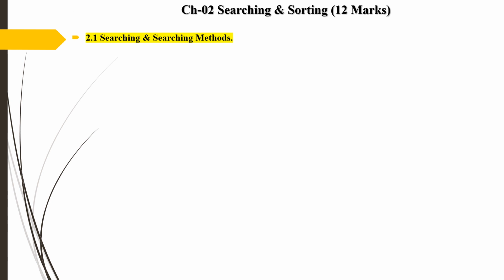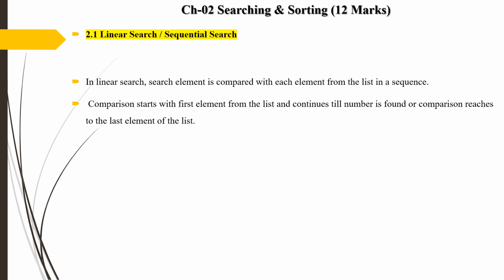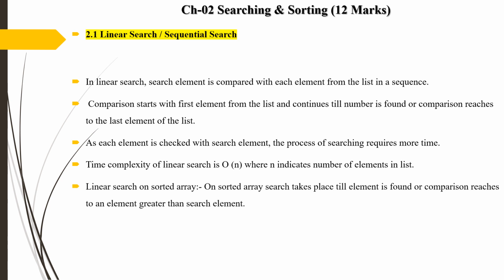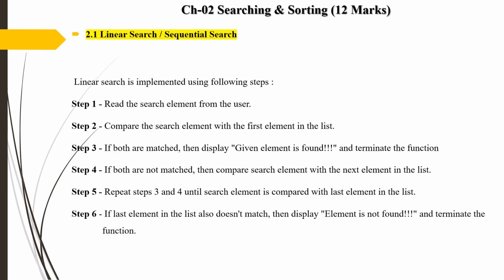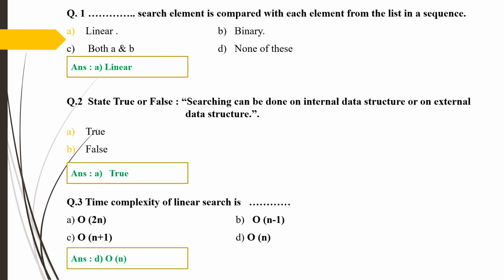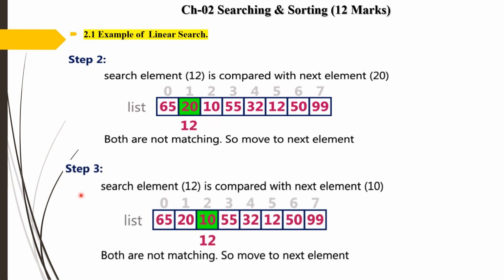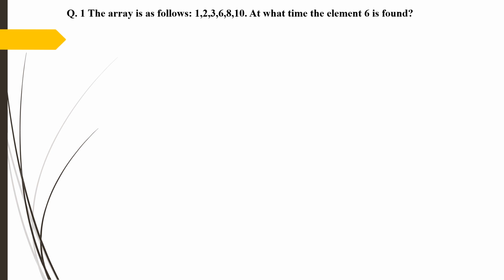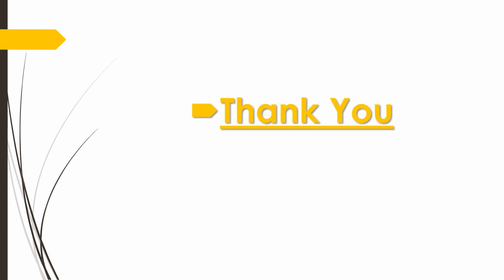DSU Ch 02(L1)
2.1 Searching & Linear Search